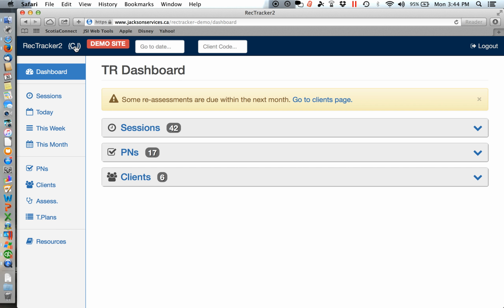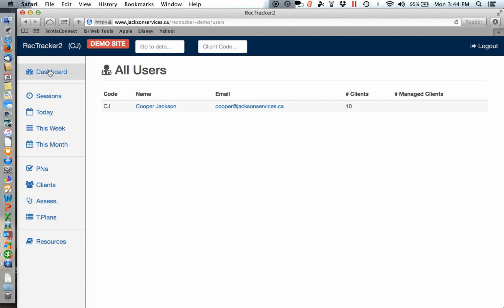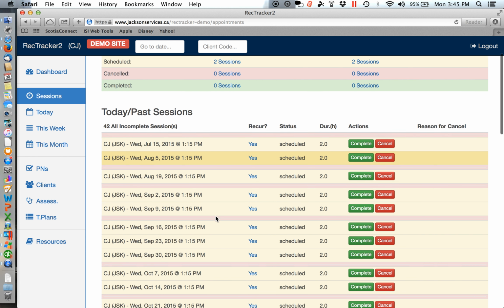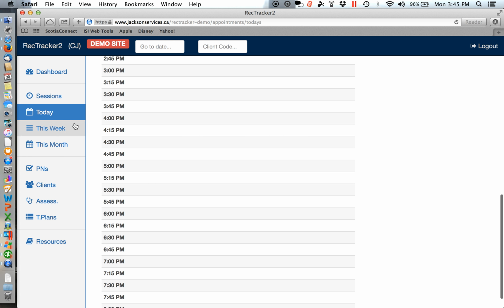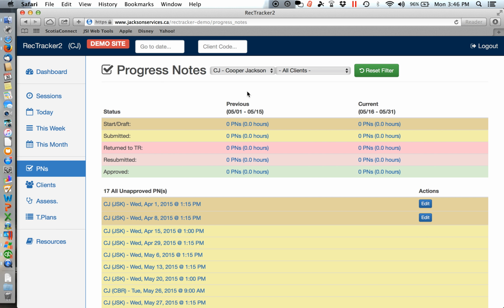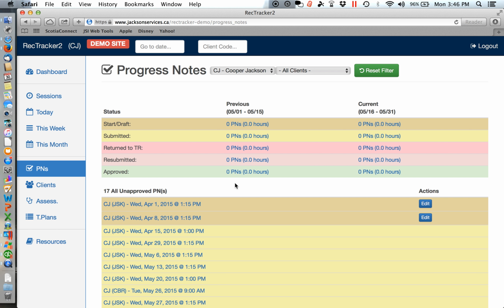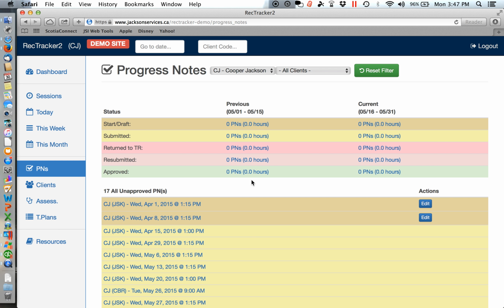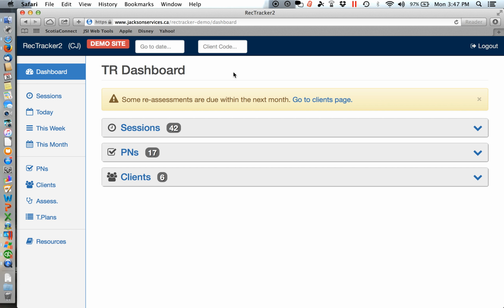Overview of your Dashboard